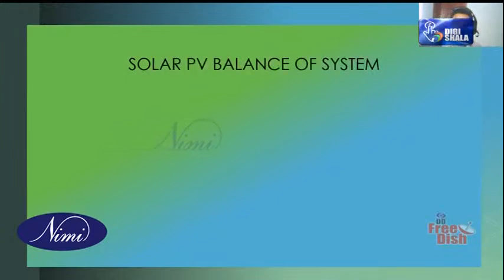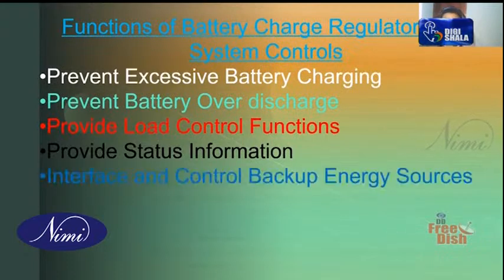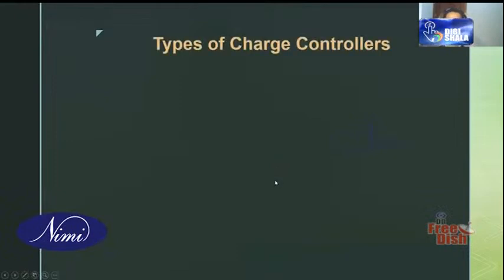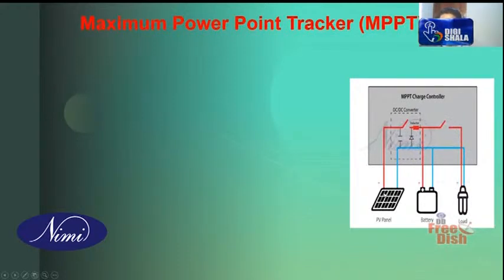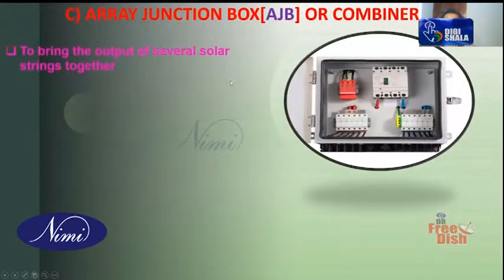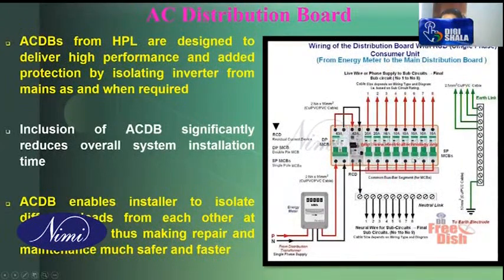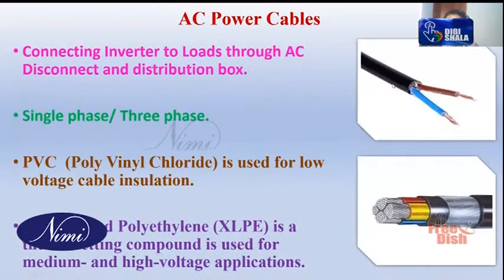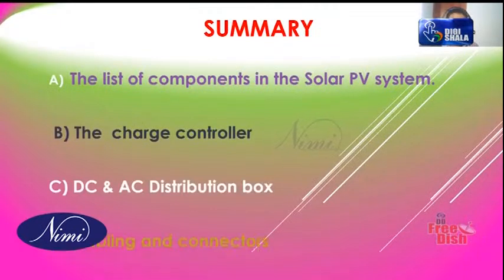NIMI - Digital Multimedia Learning DAY-86